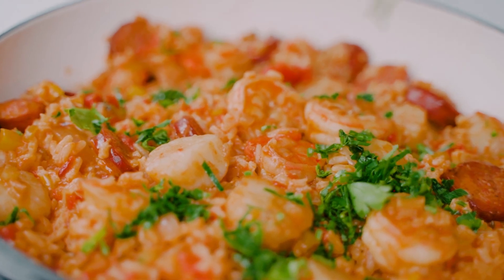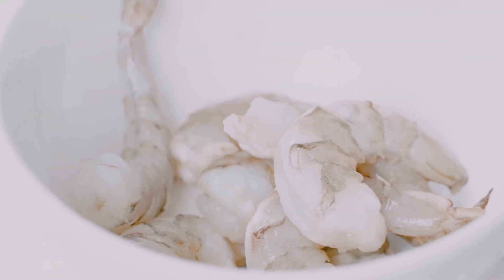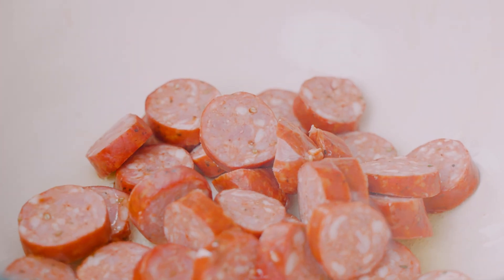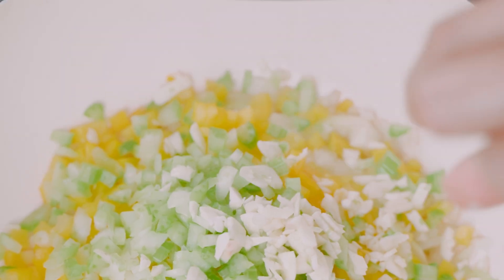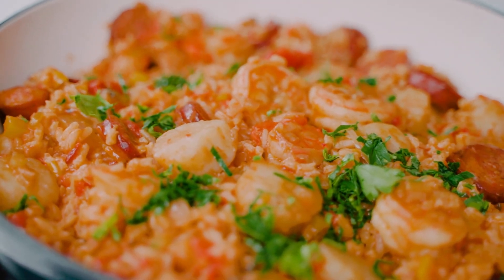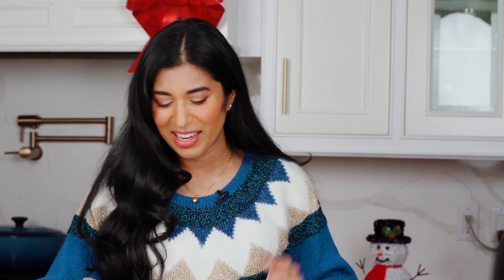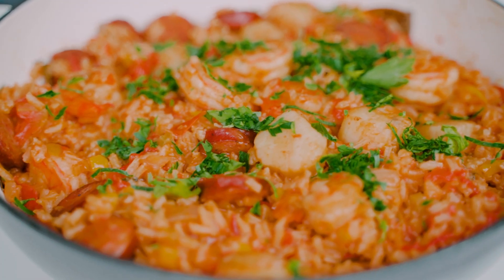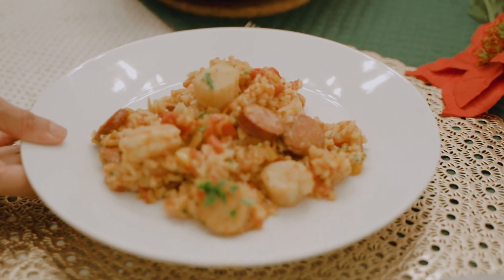One Pot Seafood Jambalaya (Made with Canadian Seafood :D)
This One Pot Seafood Jambalaya made with Canadian Seafood really hits the mark in every single way! I love how all the flavours simmer and blend together to create a heartwarming dish that is perfect to share with family over the holiday season.

 Moreover, it is made with Canadian Seafood which is a healthy and sustainable choice any time of the year. Not only does it taste delicious, it's also chock full of essential amino acids and omega-3's which is why I feel good serving it to my family.